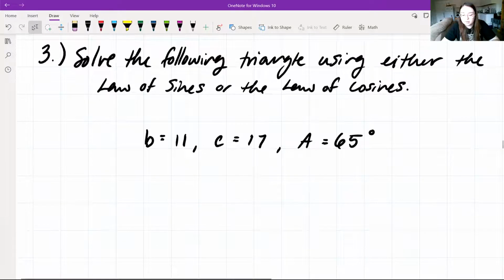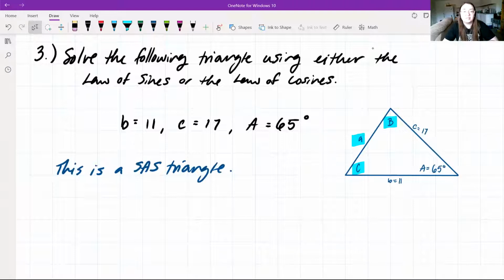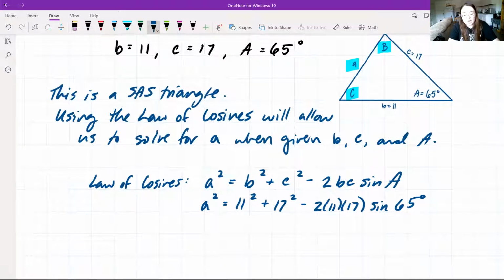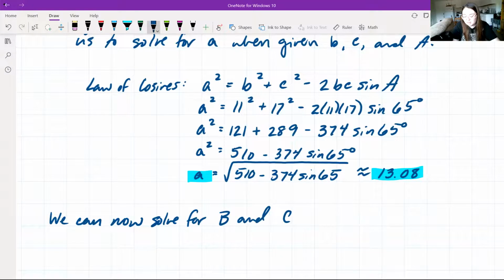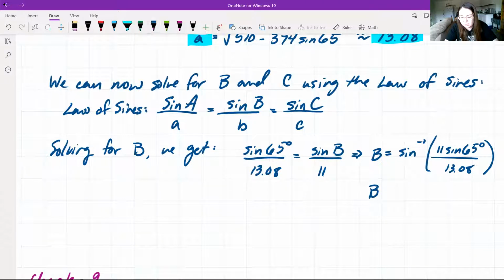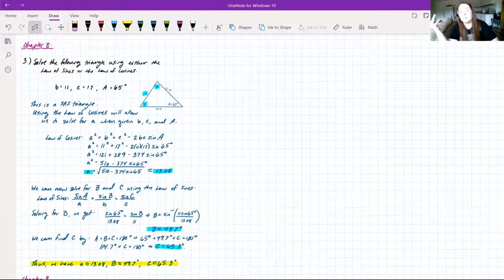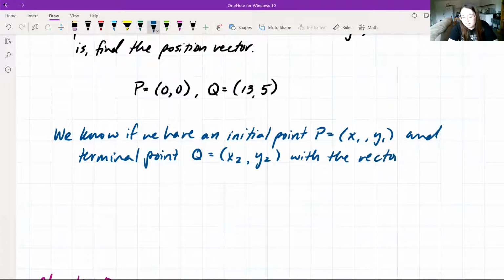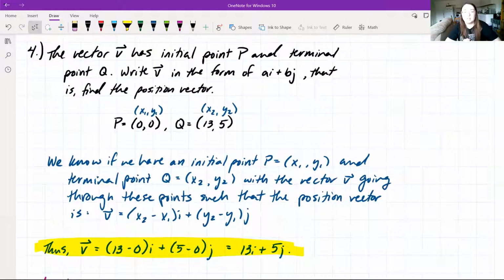M127 - Final Exam Review pt.II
*CORRECTION* The example 3 from Chapter 8 has 2 errors, which made the answers incorrect. When using the Law of Cosines, the formula should be a^2 = b^2 + c^2 - 2(b)(c)cos(A), not a^2 = b^2 + c^2 - 2(b)(c)sin(A). Also, 11^2 + 17^2 = 410, and not 510. The correct values should be a = 15.87, B = 38.92, and C = 76.08. The correct version of this problem will be posted in your Canvas page.